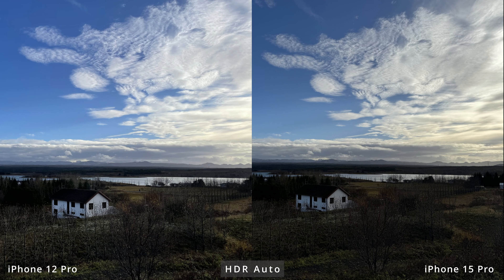iPhone 15 Pro vs iPhone 12 Pro - Detailed Camera Comparison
Check out my very detailed camera comparison between iPhone 15 Pro and iPhone 12 Pro, comparing both still photos and videos in various situations.  Have Apple really improvement the cameras in the past 3 years?
I also look at the new functionality of the iPhone 15 Pro like Action Mode, Lock White Balance, Cinematic Mode and Apple ProRes LOG format.

00:00 Intro
00:51 Main Camera Photos
01:02 HDR Photos
03:16 Focus Shots
04:39 Macro Mode
05:37 Bokah Effect
08:40 Panorama
09:56 Selfie
12:44 Low Light Photos
17:26 Outside at Night
21:15 Front Facing Camera Photos
21:22 HDR Photos
23:24 Low Light
26:41 Main Camera Video
26:53 Video Stabilization
28:58 Video Quality
31:12 Macro Video
31:47 Focus Speed
32:27 Slow Motion
33:54 Audio Quality
36:26 Cinematic Mode
37:13 Apple ProRes - HDR & LOG
38:37 Low Light Video
42:03 Video Outside at Night
42:45 Video Stabilzation at Night
43:07 Front Facing Camera Video
43:18 Video Stabilization
44:11 Video Quality
44:56 Focus Speed
45:33 Audio Quality
46:42 Low Light Video
48:02 Video Outside at Night
49:12 Conclusion
50:50 Outro